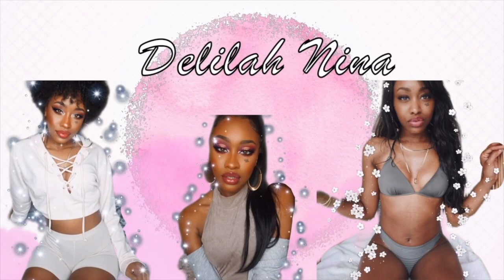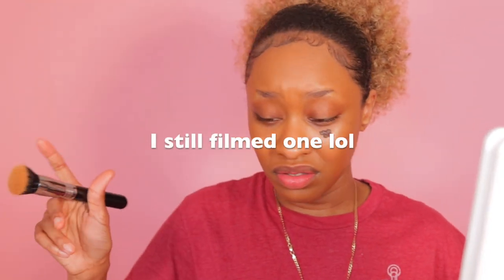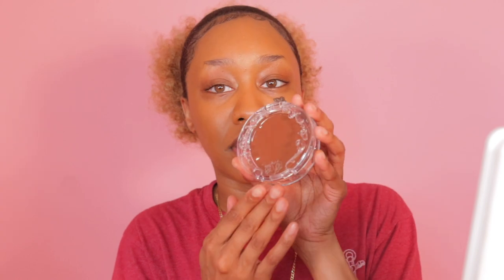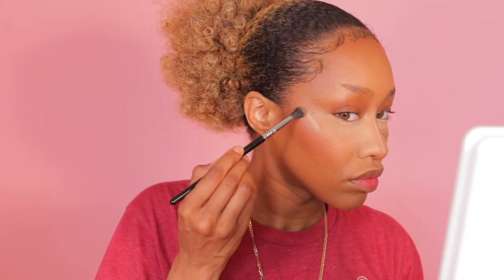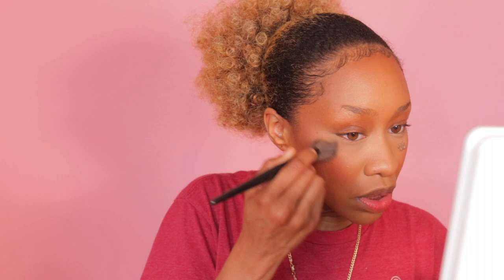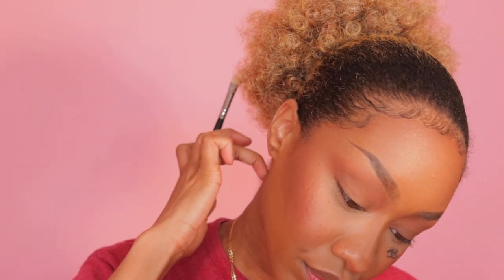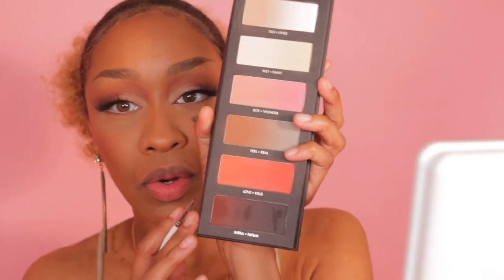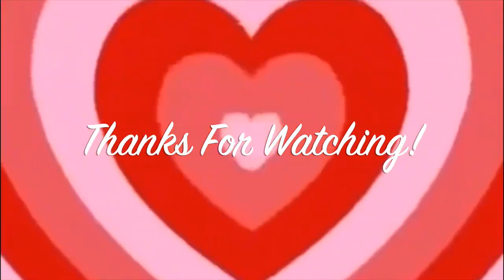GRWM: Taking Instagram Pictures + Filming A TIKTOK + Trying New Makeup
Oh hey!
Today we’re doing a getreadywithme
I’m getting ready for a photoshoot that never happened lol. But at least I filmed the video lol.
Also here are all the Makeup products and newmakeup that I used in this video

OneSize Turn up the base versatile powder

Laura mercier translucent powder honey

Charlotte tilbury airbrush matte bronzer 3 and 4

FENTY beauty cream blush crush on Cupid

Charlotte tillbury brow cheat natural brown

Danessa myricks Colorfix paint in chocolate

Dior rouge Dior 100

Ali express lashes E-12